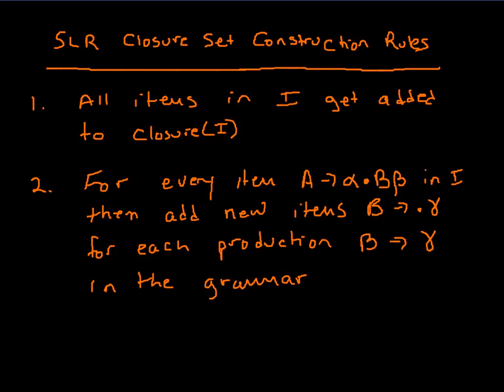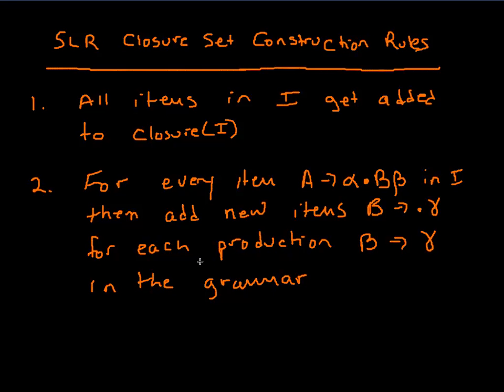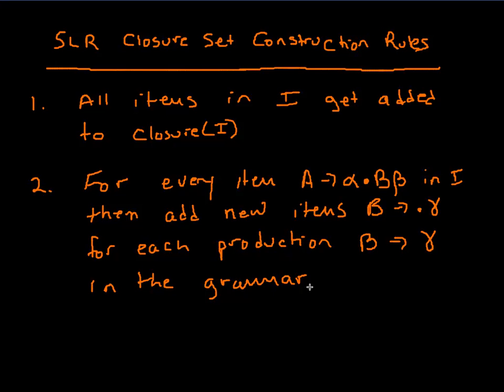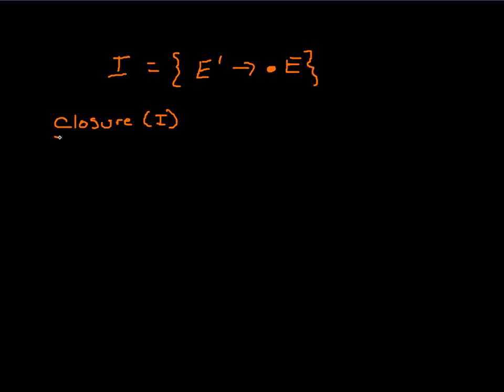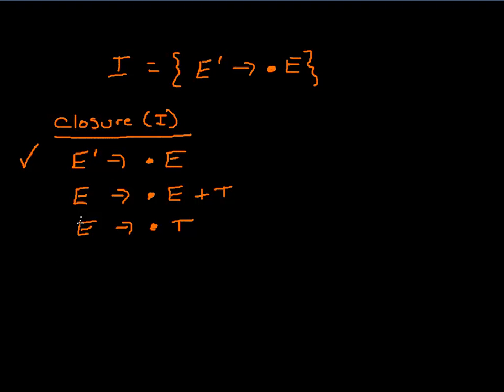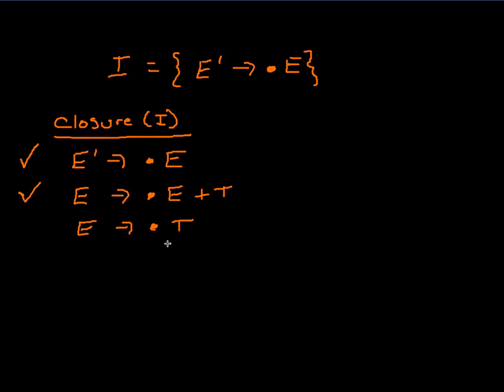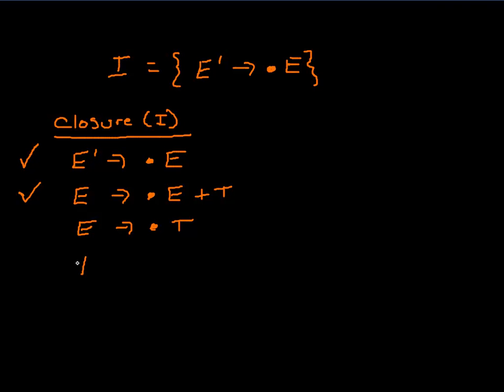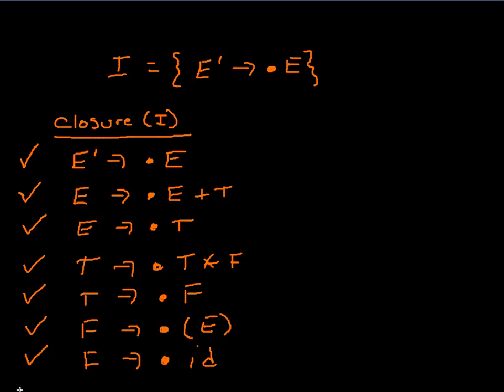Closure Operation for SLR Construction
This video continues the series of videos discussing Section 4.7 of the Red Dragon book.  It discusses in detail the closure operation used in building SLR state tables.

For more information about LALR(1) parsing, including a hand-written notebook that walks through the examples in Aho, Sethi, Ullmans "Compiler: Principles, Techniques, and Tools" (a.k.a., "The Dragon Book")